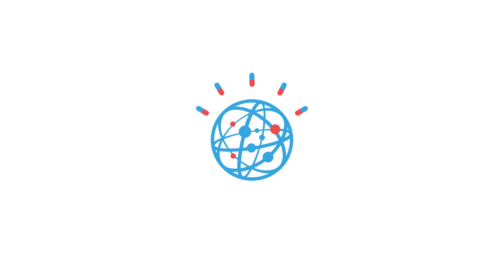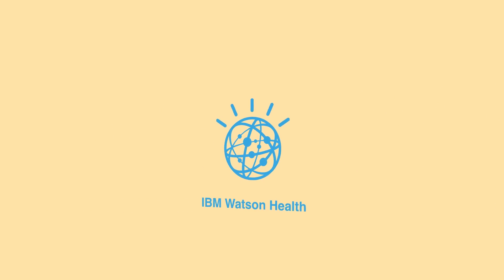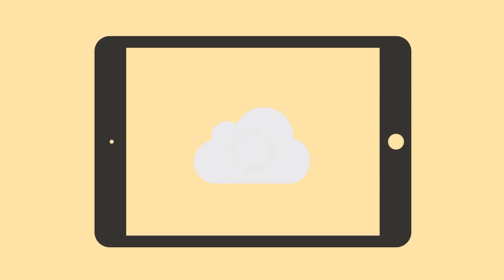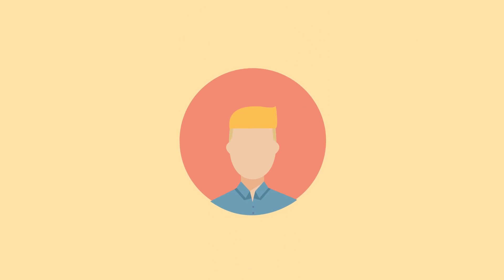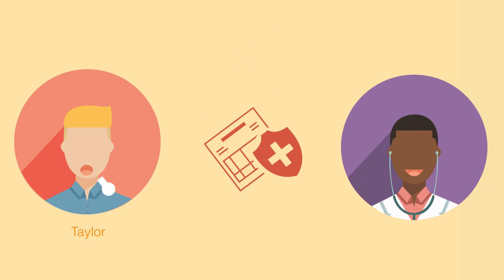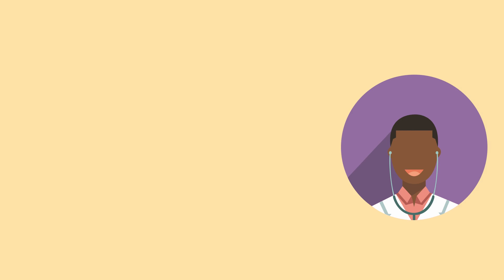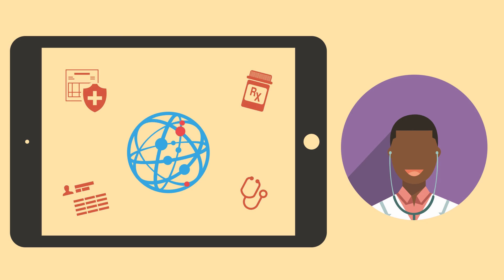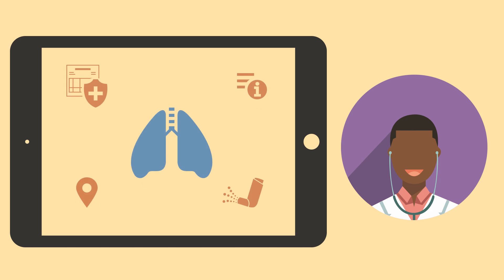IBM Watson Pharmacy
Leverage Watson's cognitive capacities to reduce costs of pharmaceuticals for patients as well as increase medical system efficiency.